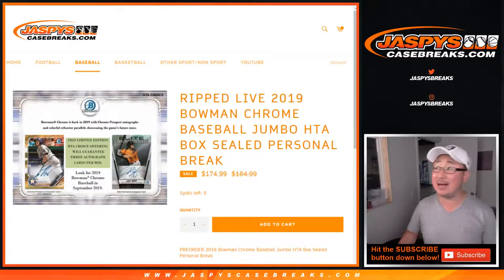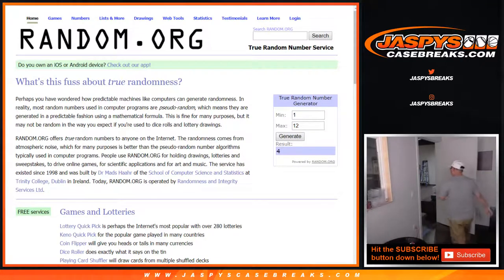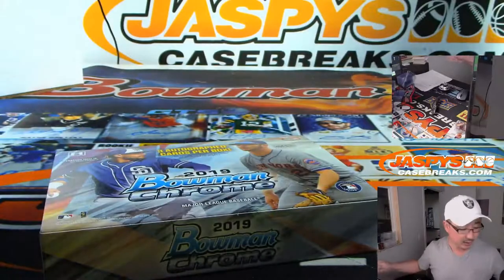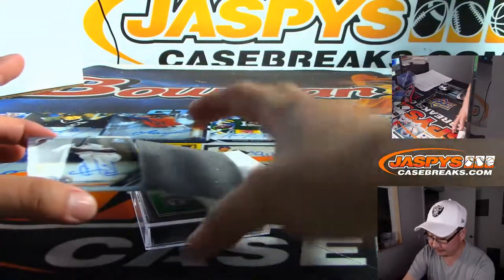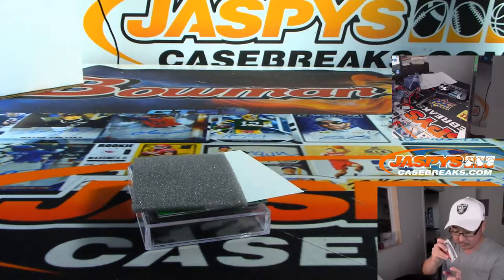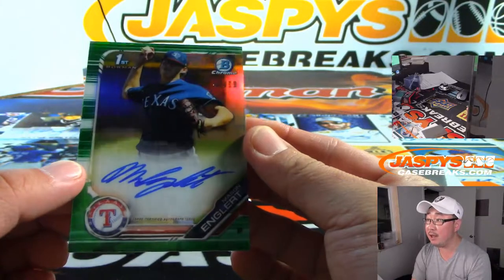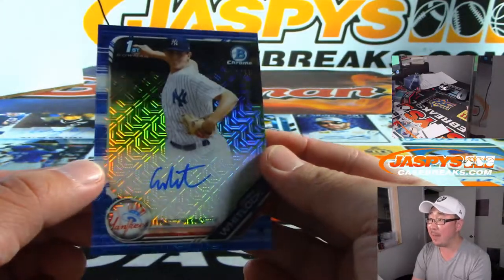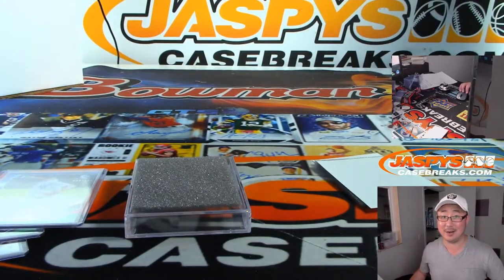Tu, 09/24/19 || 1Box (HTA) PERSONAL (Kenny S) || 2019 Bowman Chrome Baseball (MLB)